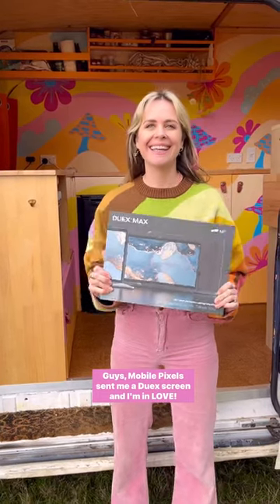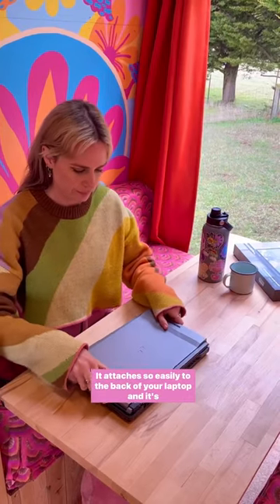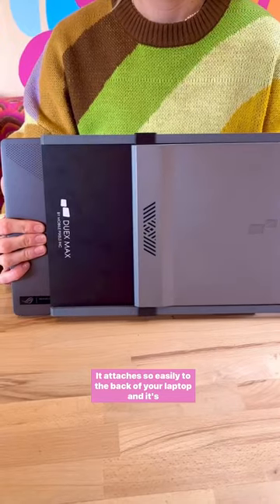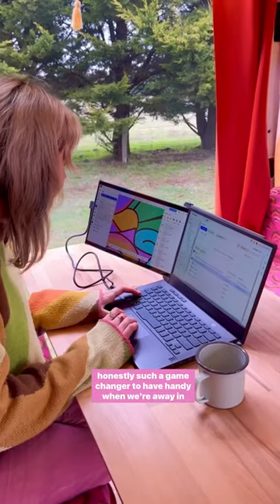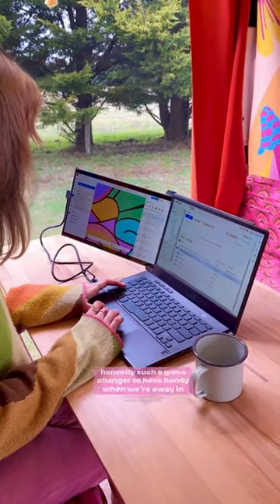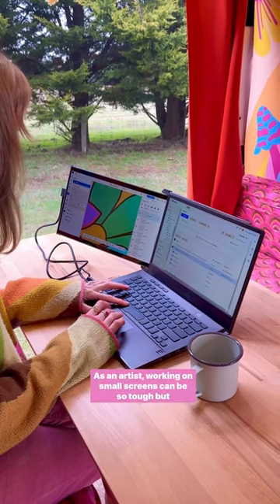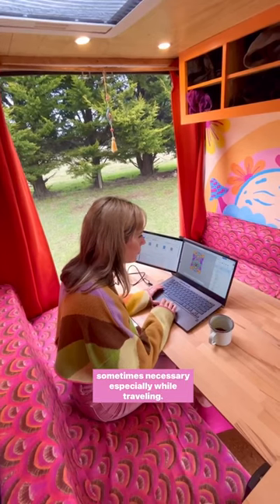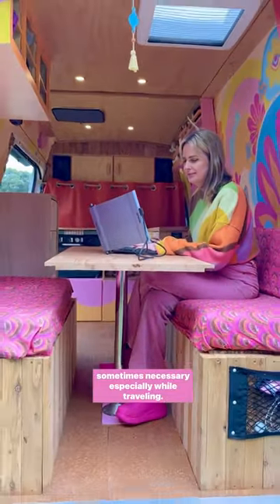Your Office On The Go: The Ultimate Portable Laptop Monitor for Van Lifers and Digital Nomads!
Stay productive anywhere, anytime!